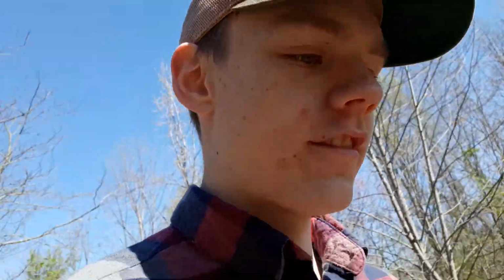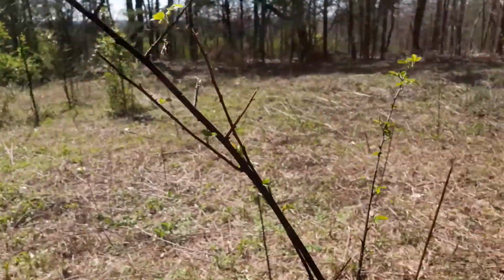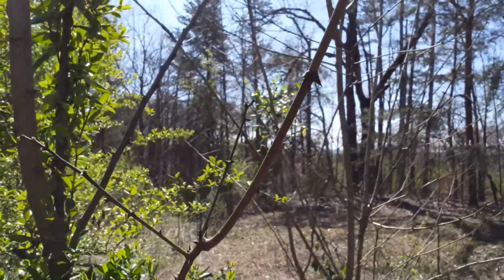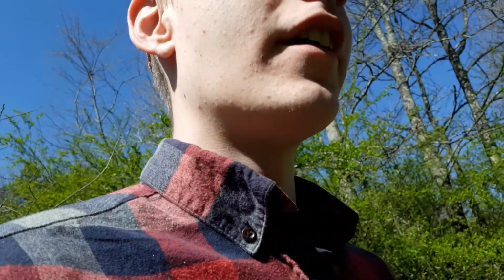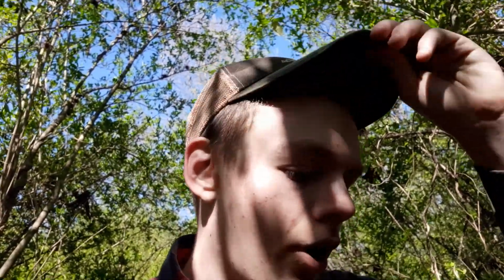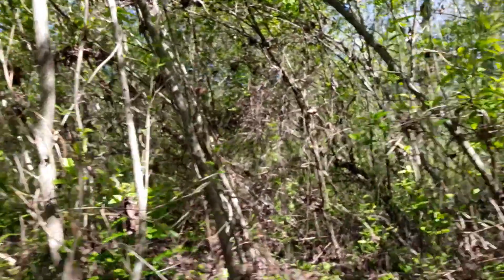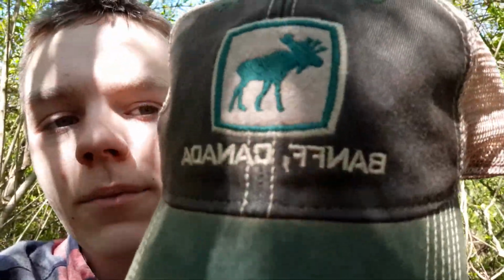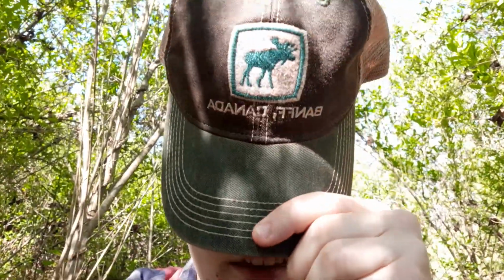My first vlog. 3/27/19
This is the first vlog I've ever done. I know it's probably bad but bear with me. There might be more to come.
The boots I talk about in the video are the "Justin Men's Stampede Pull-On Work Boots"
I am not paid to advertise for these boots nor do I care if you buy them or not. I just think they are a good value for the price of $115.